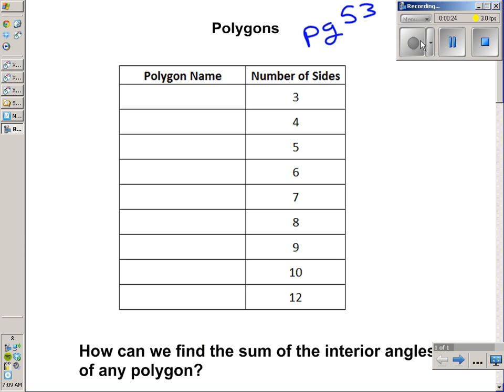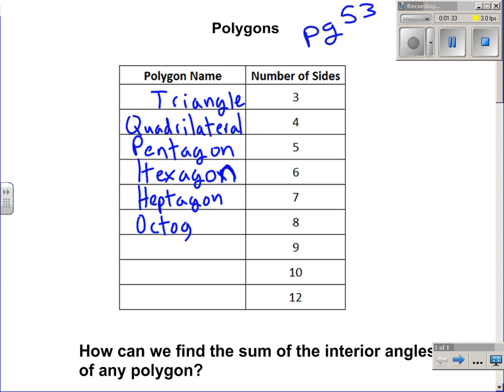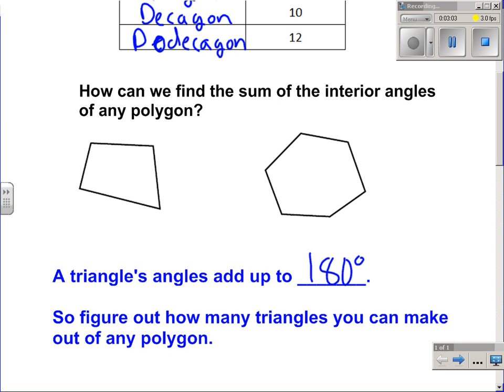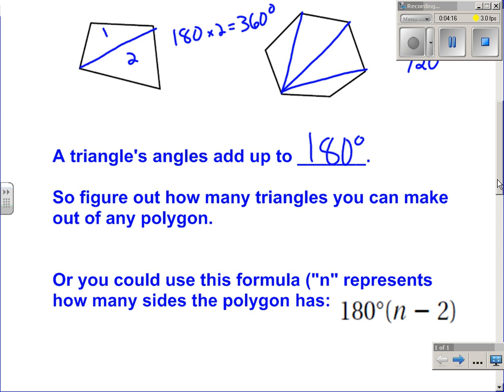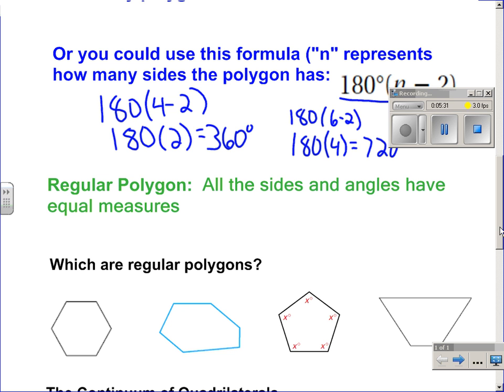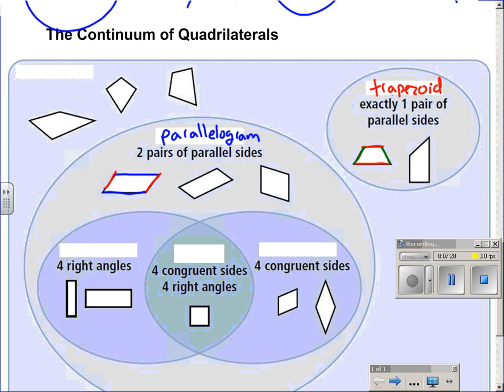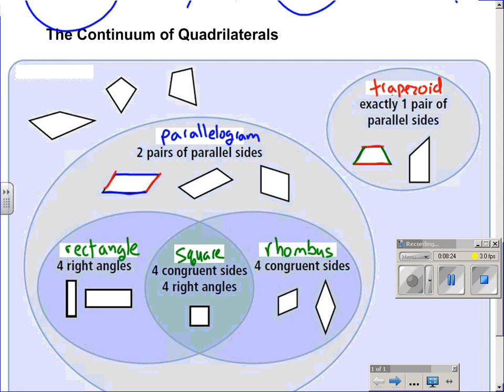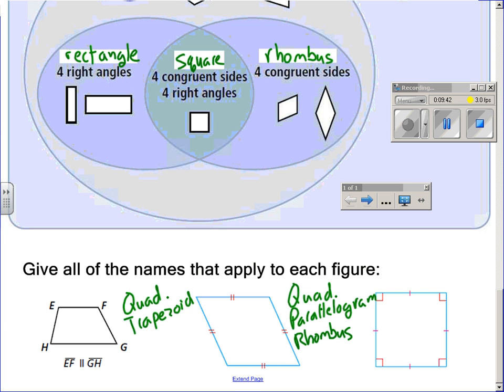Unit 6 - Lesson 8 - Polygons